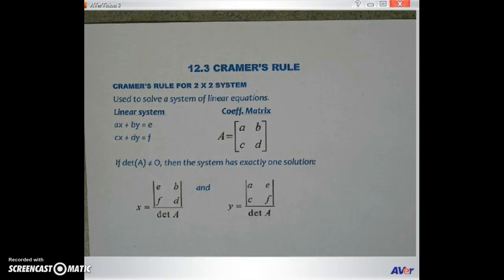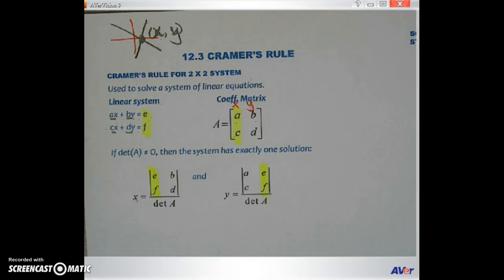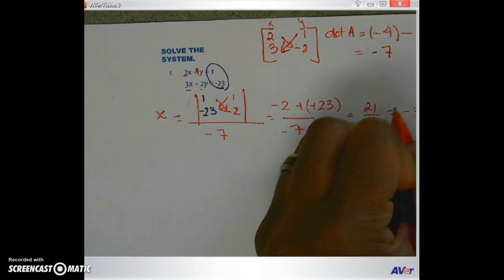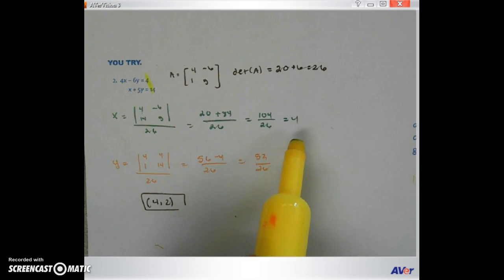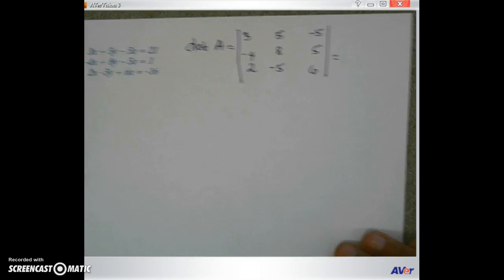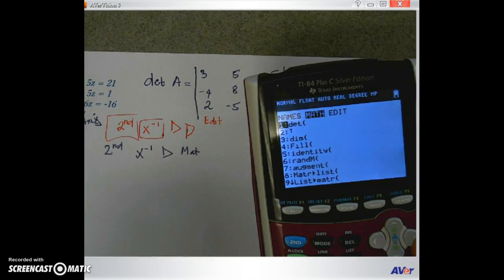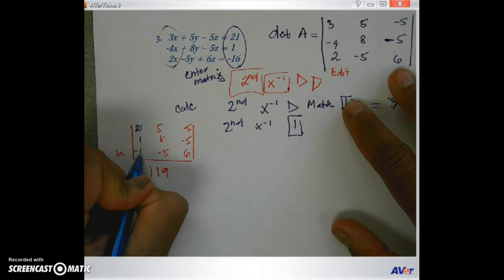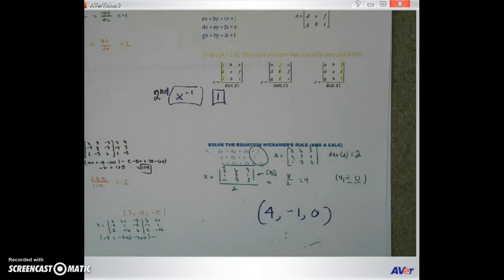Alg2H Cramer's Rule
Use Cramer's Rule to solve systems